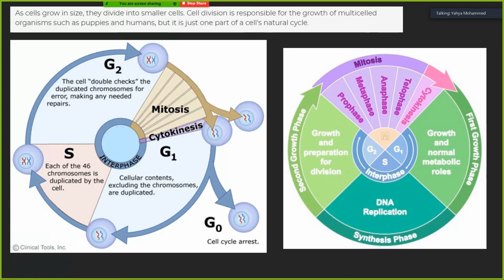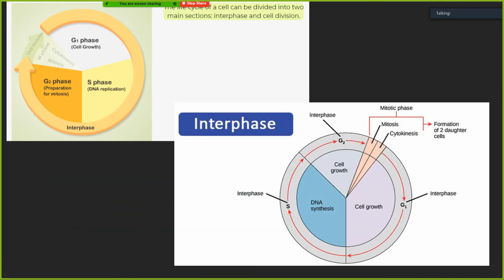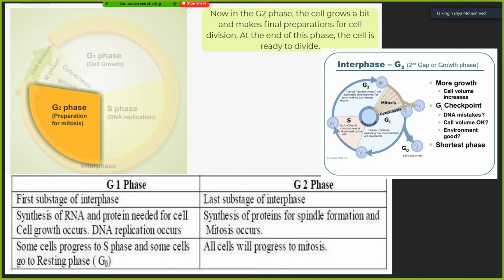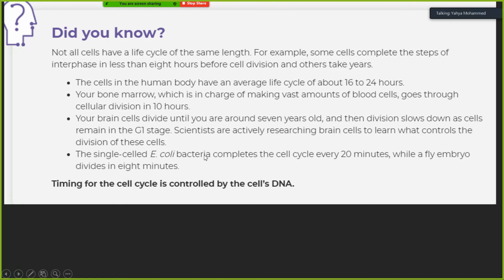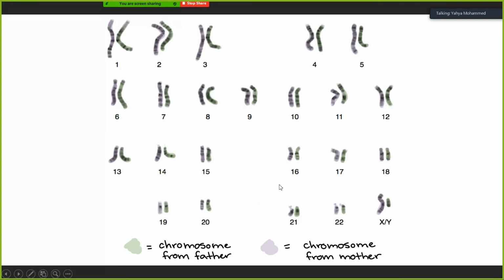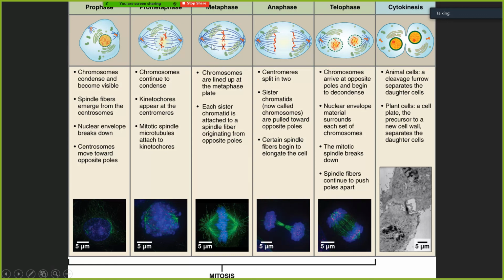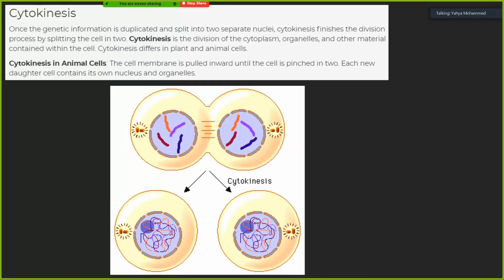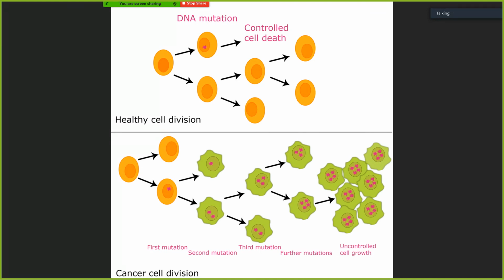Biology 3 01